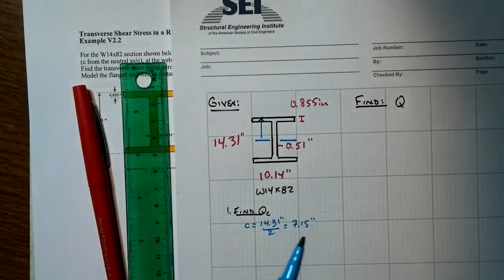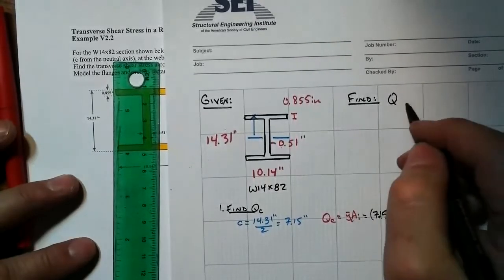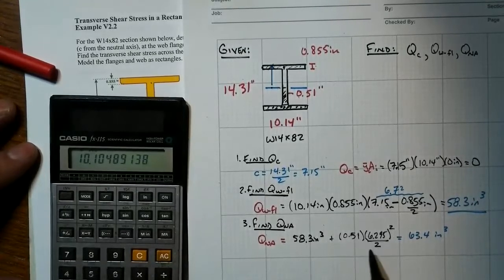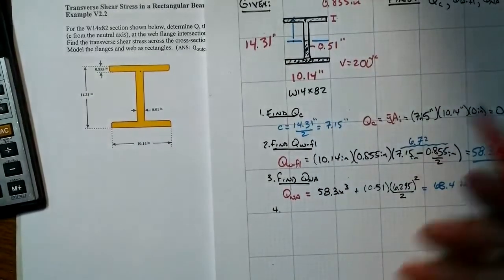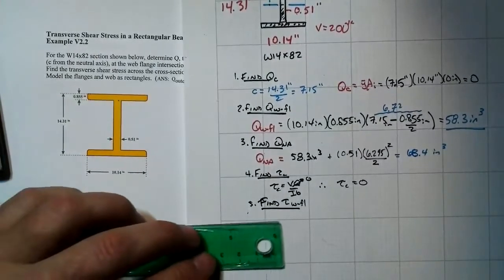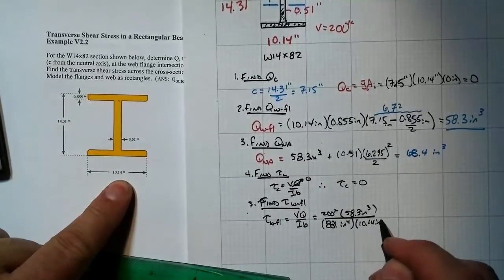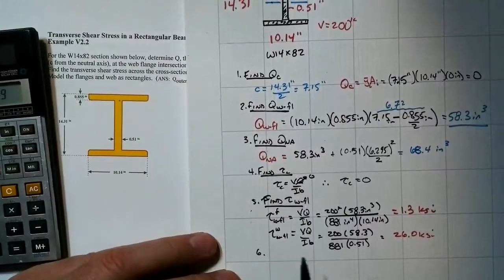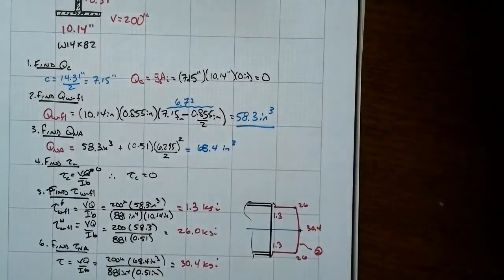V2 Ex 2 W Section